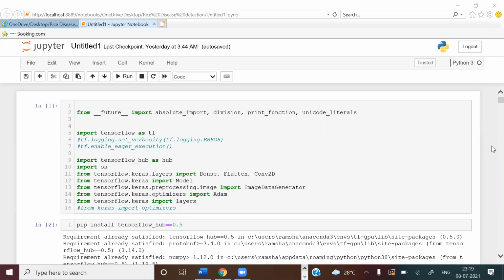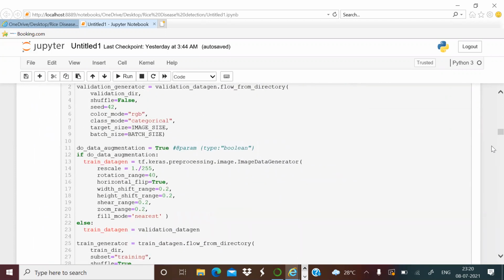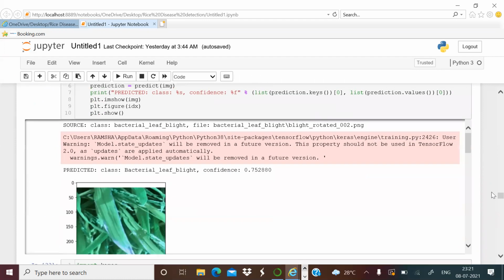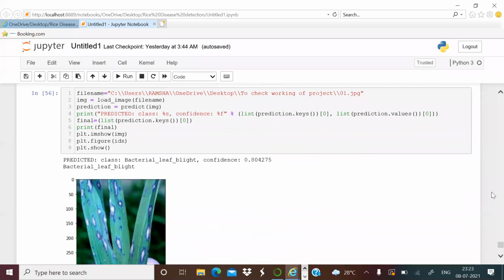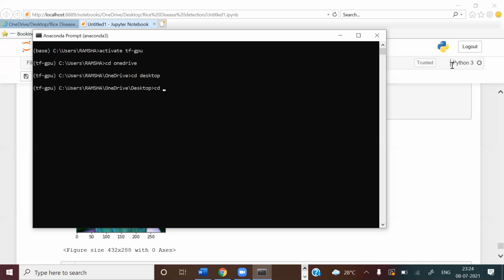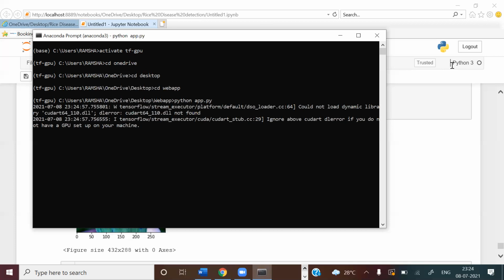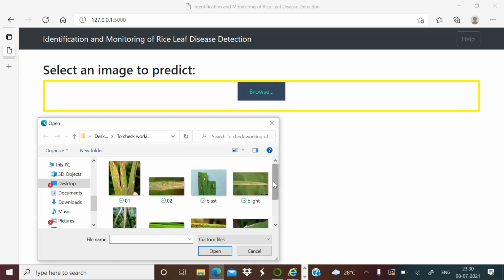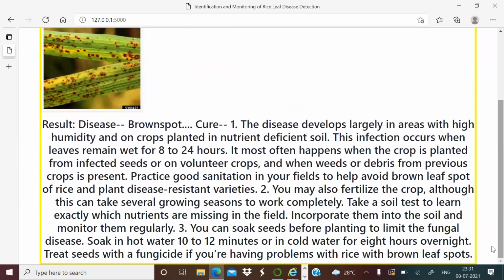Group28-Identification and Monitoring Of Rice Leaf Disease Detection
The project is based on deep learning and neural networks. The language used is python.